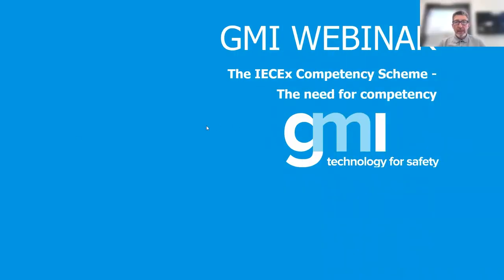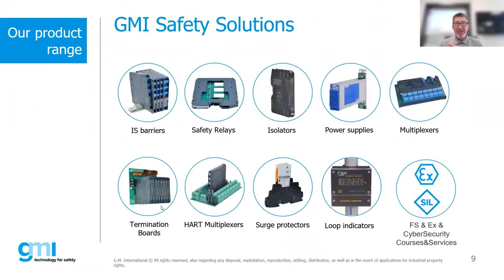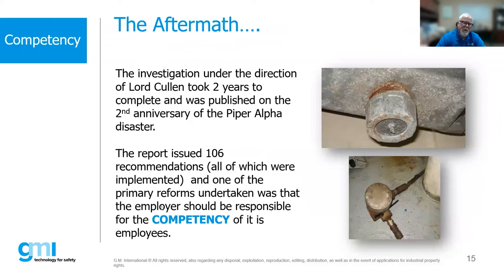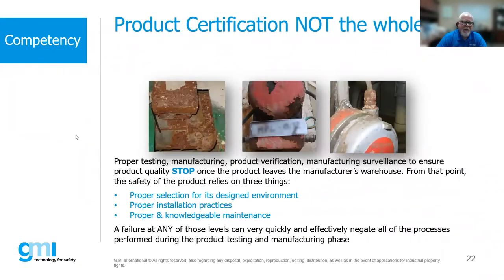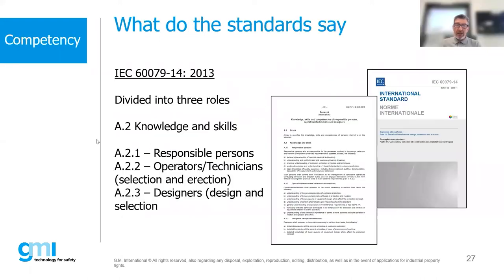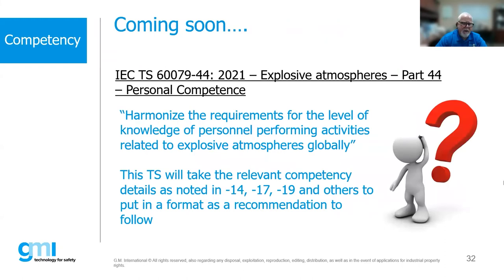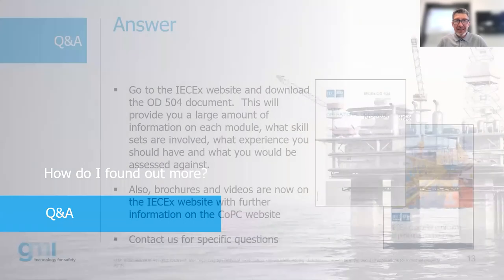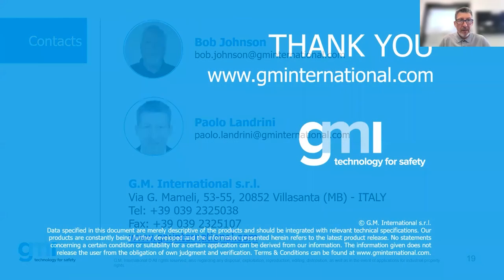Competency in the Ex world. How to comply (19-07-2022)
Working and designing systems used in potentially explosive atmospheres requires to demonstrate competency. How is this defined, where is this referenced and how do we demonstrate competency in Ex?